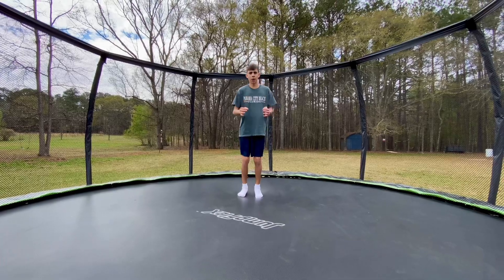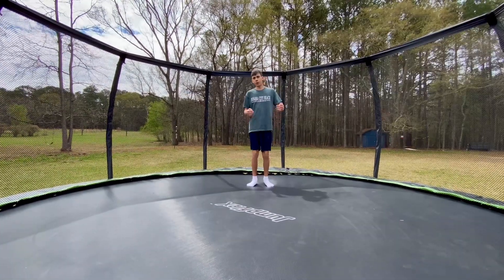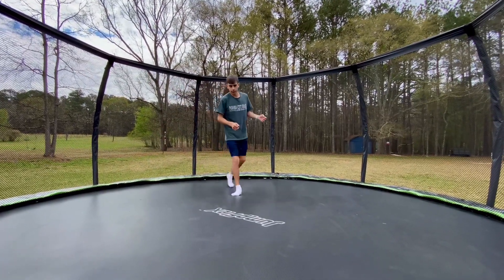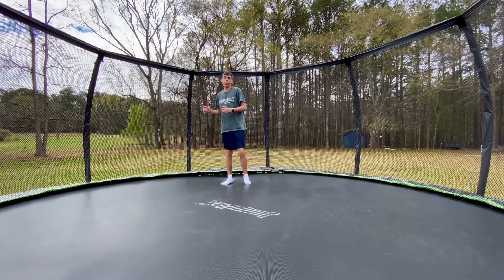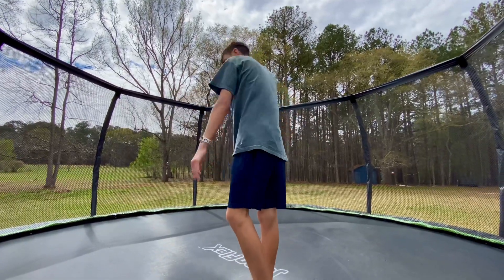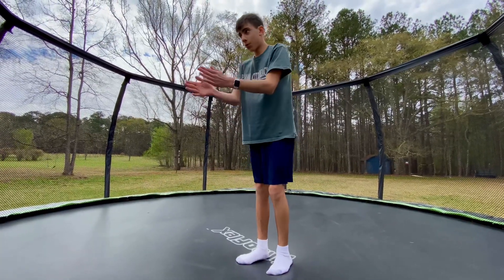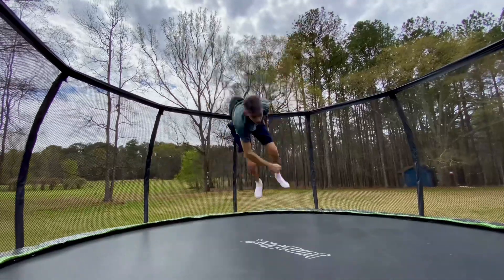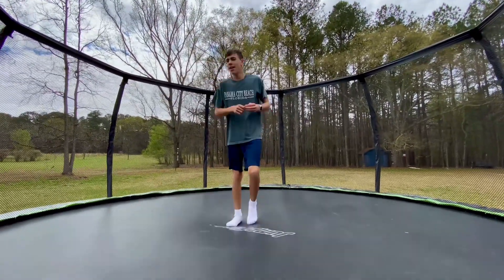Backflip 360 tutorial (super easy)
I made this video with the intention to help people learn something cool on the trampoline.